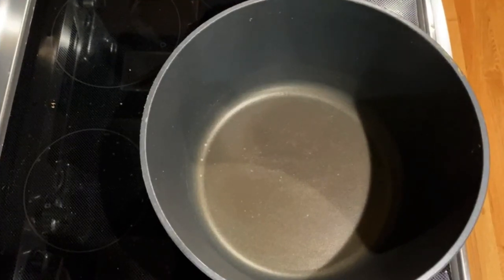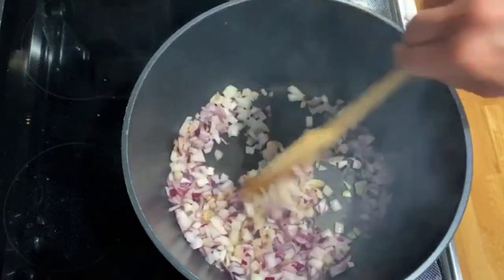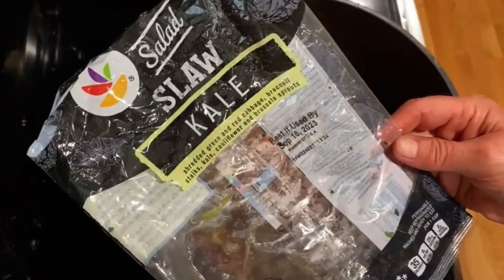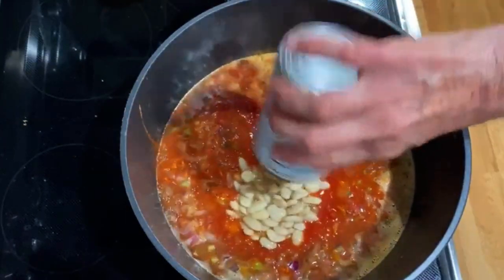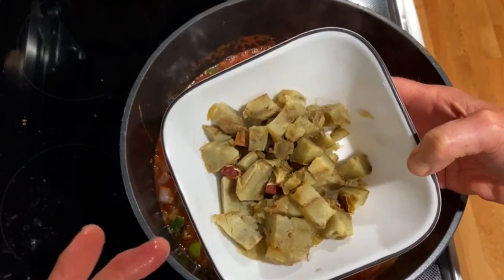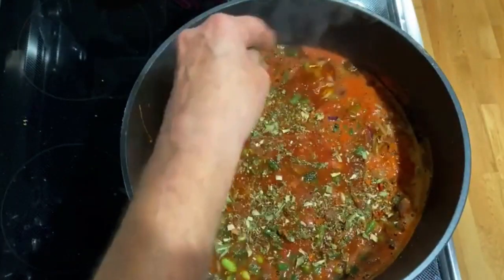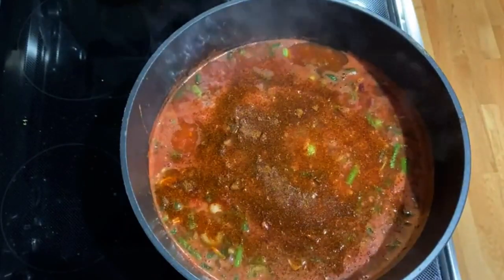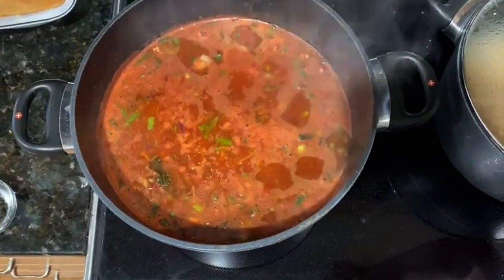Tomato Veggie Soup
In the Kitchen Today
Also known as Clean out the Freezer Soup!

Please share! You never know who you might help!

With Jeanne Schumacher (PlantBasedAcademy.net)

Learn how a plant based lifestyle can reverse many chronic health issues including high blood pressure.